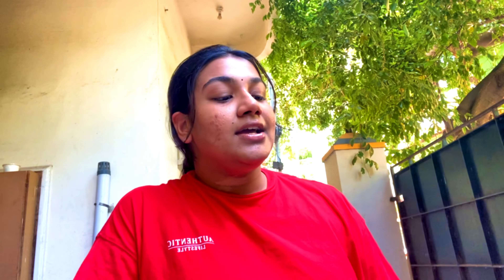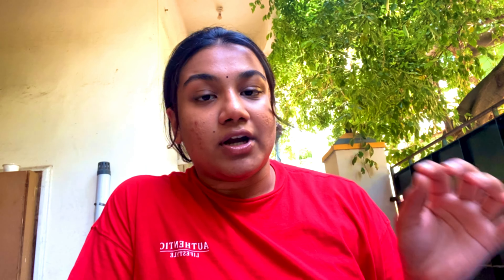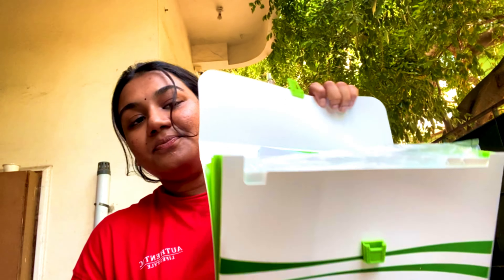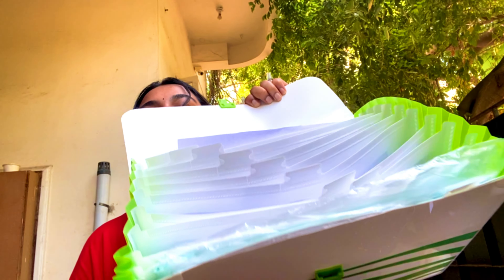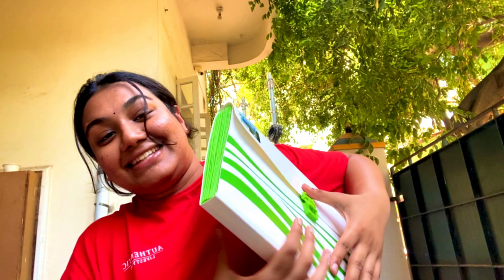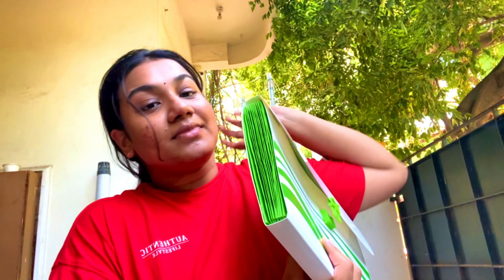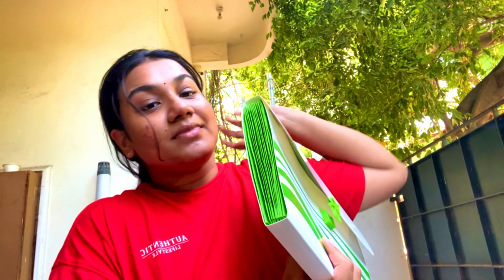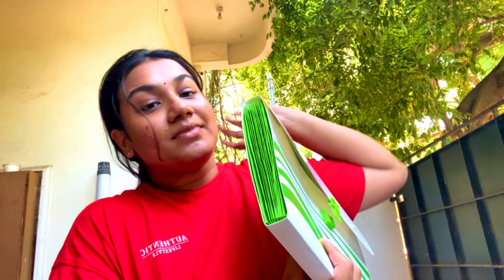Documents checklist for F1 visa interview 🇺🇸 | Visa questions 2023| Student Visa Requirements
June 12*
Here's a link to the list of documents and questions: